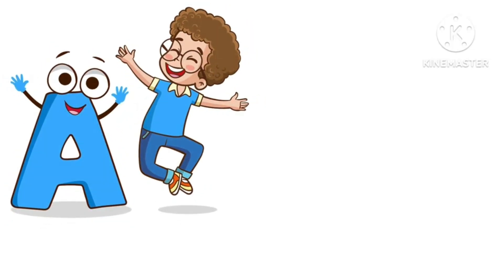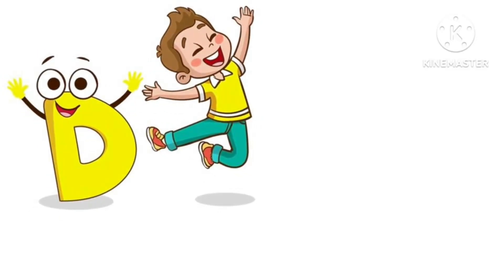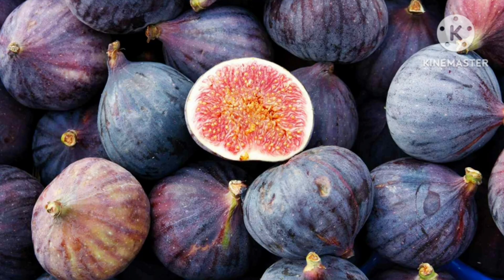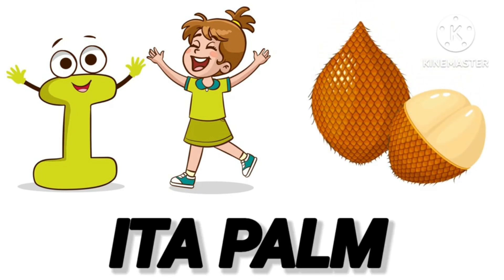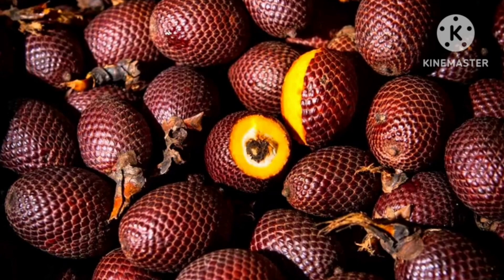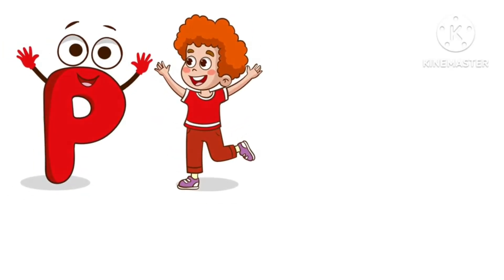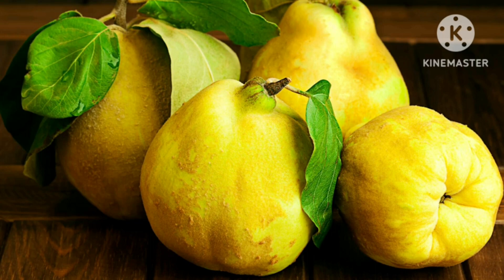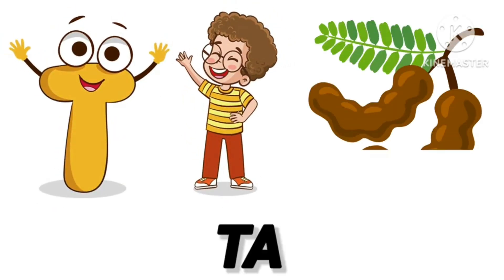A to Z Fruits| A to Z fruits with pictures| Fruits name with prounciation| ABC Fruits| Kids Learning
Educational video

In this particular video different types of Fruits with ABC Phonics for Kids with it's pronunciations have been focused with attached images for more better visual understanding.

ABC Fruits for kids
A to Z Fruits
A to Z fruits name
Fruits with pictures
ABC Phonics
Fruits with ABC Phonics
ABC Fruits for kids to learn
Fruits for children
Fruits names
Fruits
ABC Fruits in english
ABC Fruits for kindergarten
ABC Fruits for lkg students
Learning video
Preschool education
ABC Fruits for nursery class
List of Fruits names
A to Z fruits prounciation